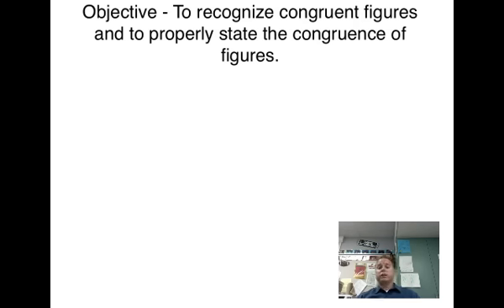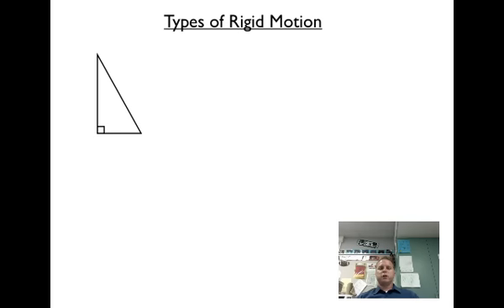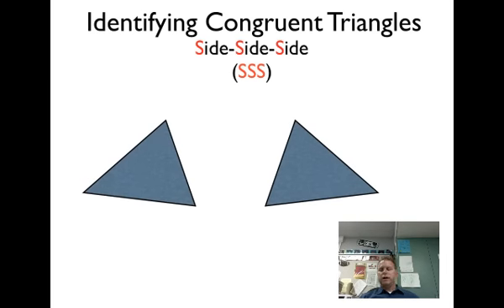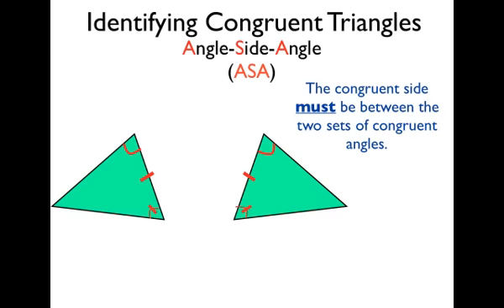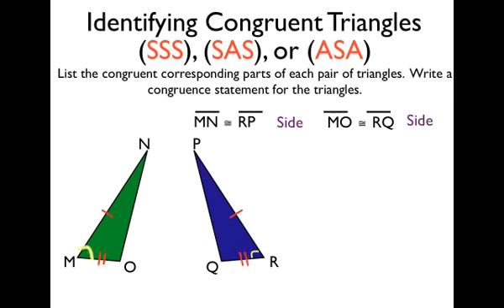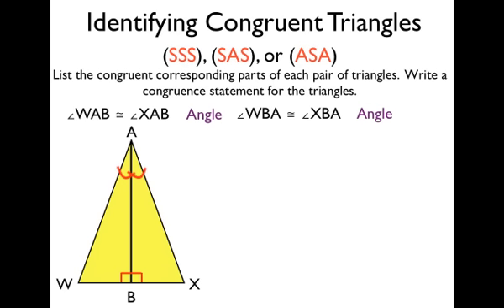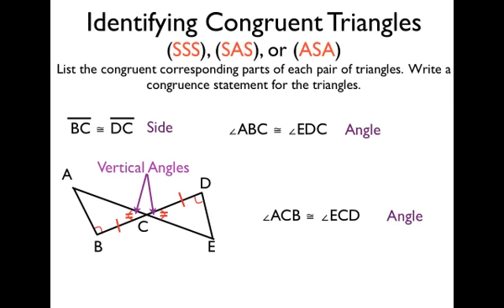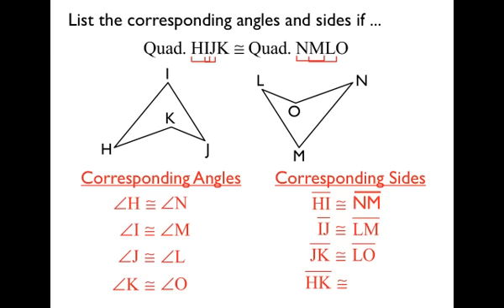9-5 Congruence YouTube.mp4